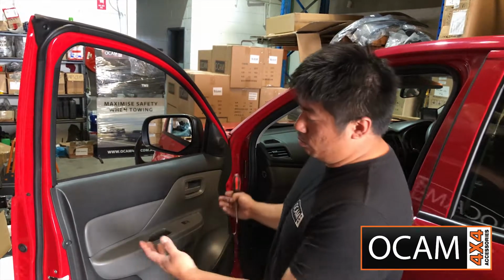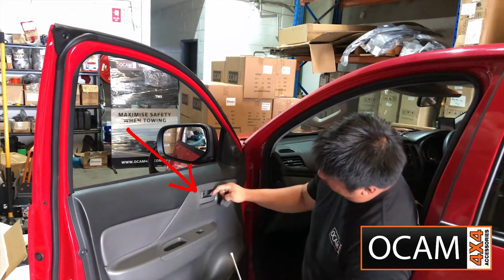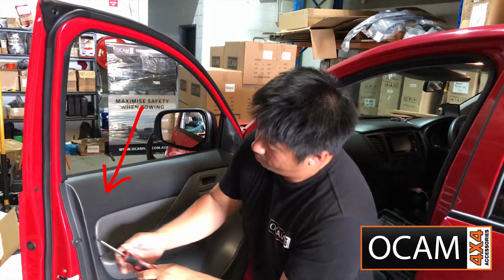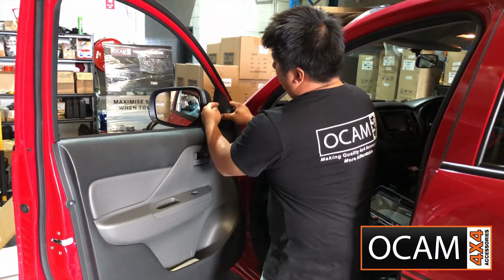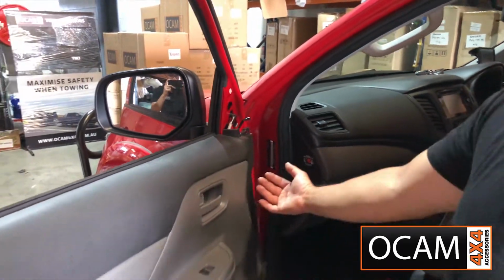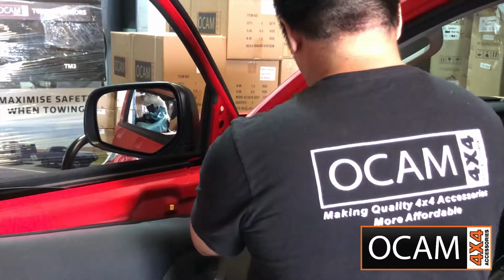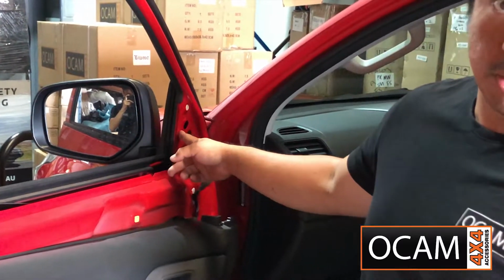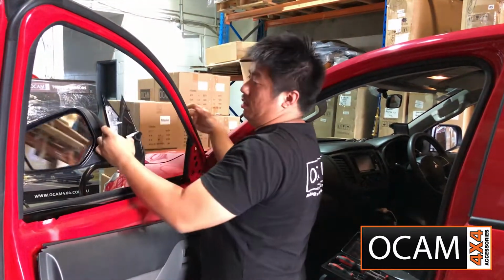Towing Mirrors Installation Guide Mitsubishi Triton 2015+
How to Install OCAM Towing Mirrors to Mitsubishi Triton 2015+

OCAM 4x4 Accessories